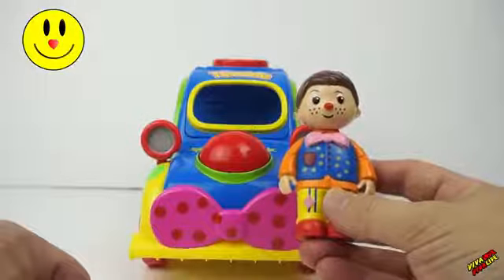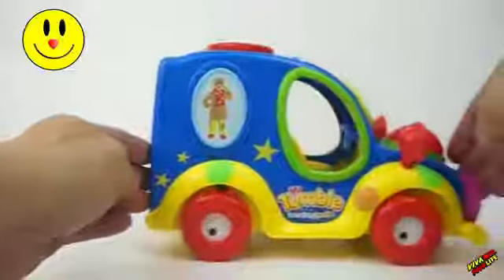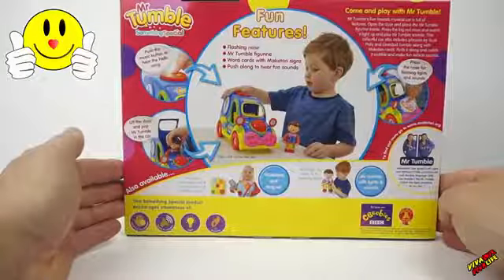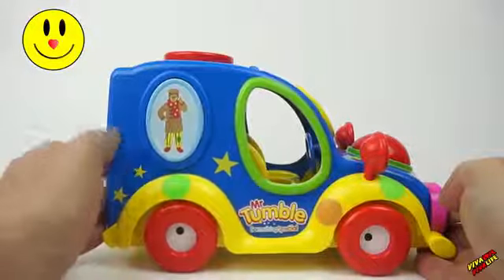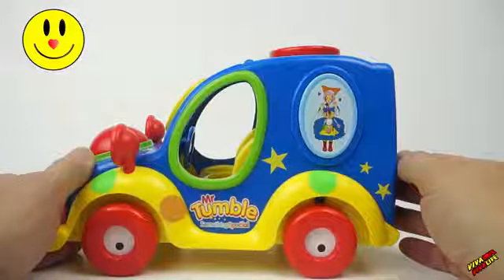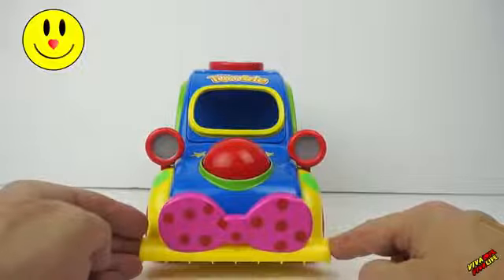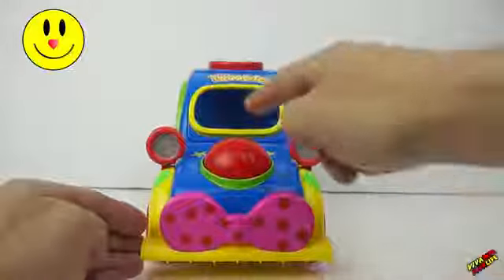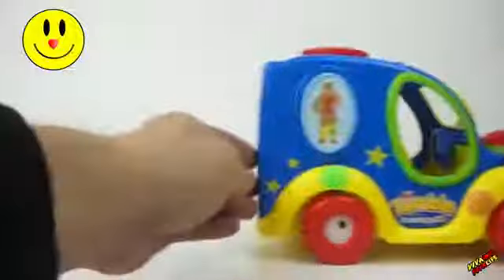For Kids | Mr Tumble.Mr Tumble has a new car .Let's take a look.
Mr Tumble has a new car. Handy and Smiley take a look.